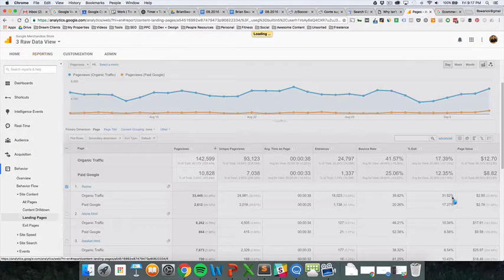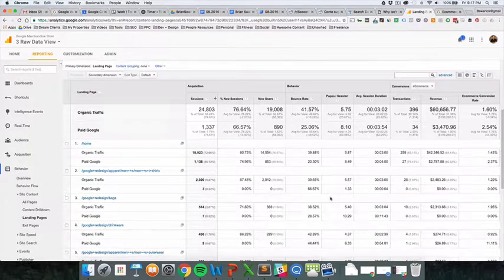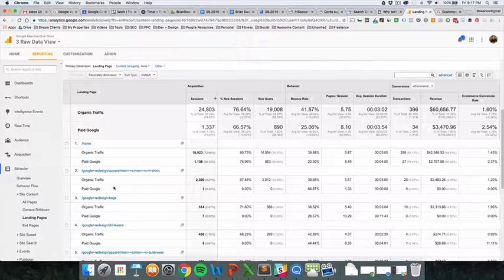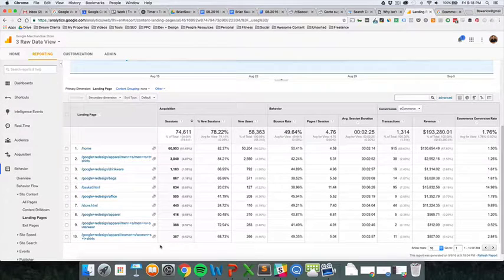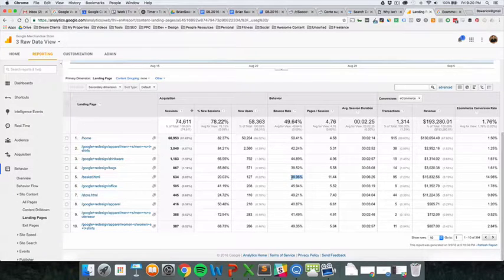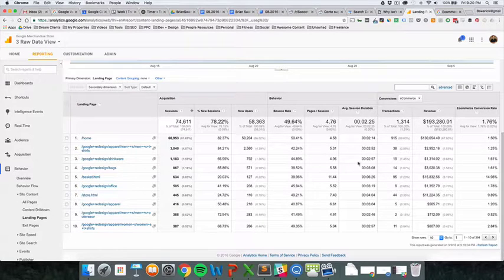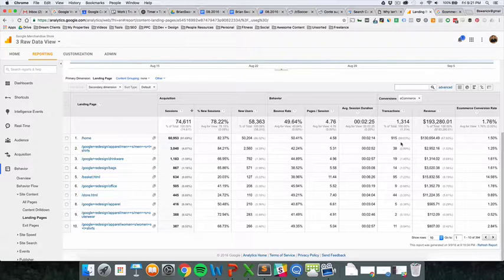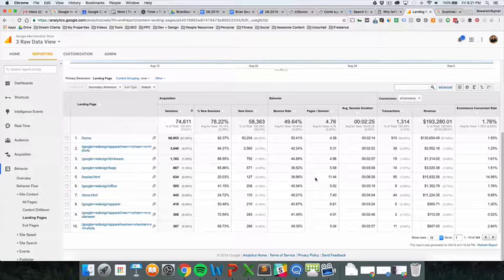Landing Page Report Walkthrough Google Analytics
My 2nd favorite report in Google Analytics!

The landing page report tells us the page that people arrived on and how they interacted with the page. Did they leave immediately? Did they purchase from that point?

I am always looking at the demo account for Google Analytics, which you can access for free